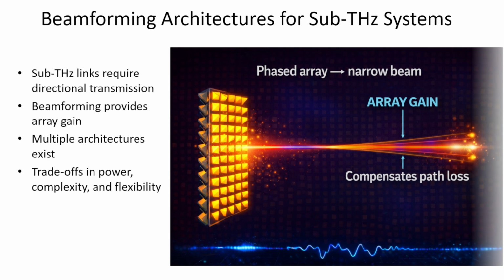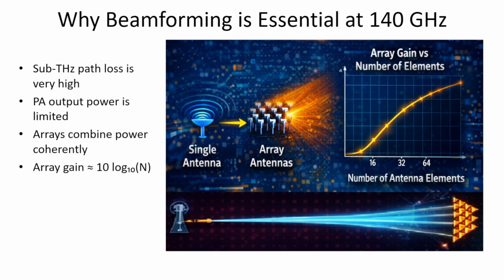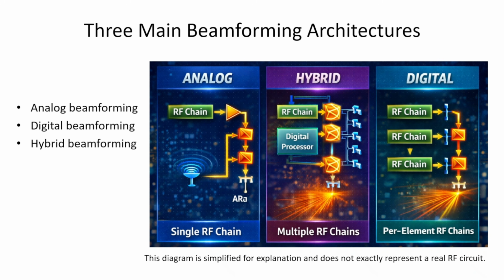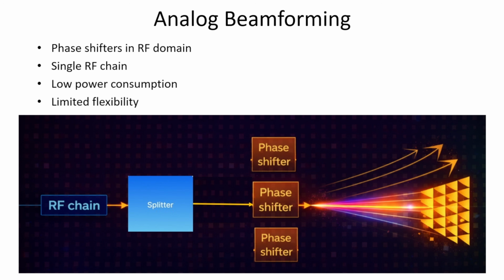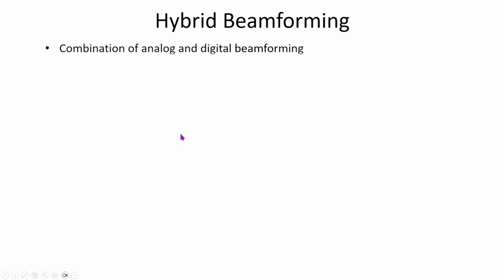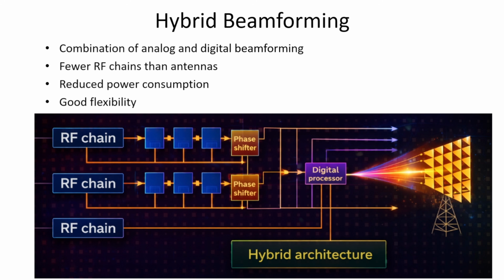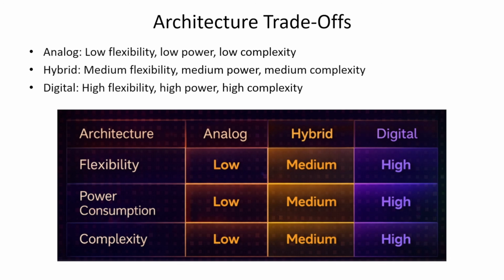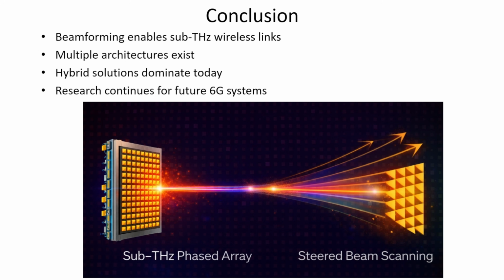6G Beamforming | 140 GHz for 6G Explained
At 140 GHz, beamforming is no longer optional — it’s critical.
But which architecture actually works best for 6G?

In this video, we compare the three main beamforming architectures used in modern RF systems:

• Analog Beamforming
• Digital Beamforming
• Hybrid Beamforming

We will look at how each architecture works, the hardware trade-offs, and why hybrid beamforming is often the practical solution for 6G systems.

If you are working in RF, wireless systems, or antenna design, understanding these architectures is essential for building sub-THz transceivers and phased arrays.

This video is part of the 6G RF Frontiers series, where we explore the RF challenges behind future wireless systems.

• Why beamforming is required at sub-THz frequencies
• How analog beamforming works with phase shifters
• How digital beamforming enables maximum flexibility
• Why hybrid beamforming balances cost, power, and performance
• Which architecture is most practical for 140 GHz systems

6G RF Frontiers Series

Episode 1 – The Road to 6G RF
Episode 2 – Sub-THz and D-Band Challenges
Episode 3 – RF Front-End Design at 140 GHz
Episode 4 – Beamforming Architectures for Sub-THz Systems

• RIS (Reconfigurable Intelligent Surfaces)
• Integrated Sensing and Communication
• 6G RFIC and packaging
• Sub-THz system design

6G
6G technology
6G RF
140 GHz
sub THz
D band
beamforming
analog beamforming
digital beamforming
hybrid beamforming
phased array
mmWave
RF engineering
RF front end
wireless communication
6G wireless
sub THz communication
phased array antenna
RF system design
antenna array